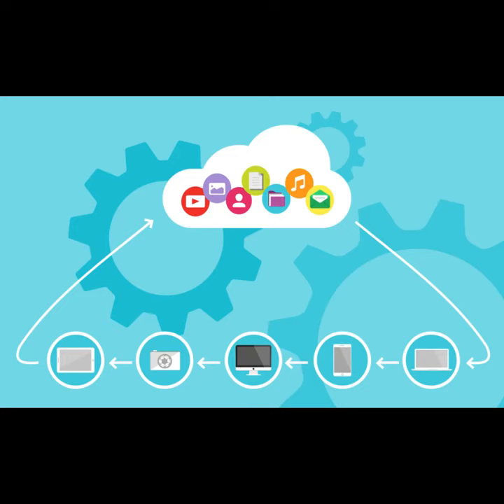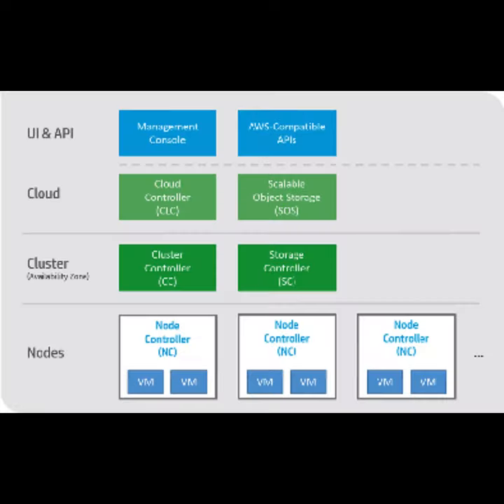What is Cloud Computing Eucalyptus System? I What Is Cloud Computing I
Eucalyptus commands may achieve both Amazon and Eucalyptus instances. Users can as well move instances between a Eucalyptus private cloud and the Amazon Elastic Compute Cloud to make a hybrid cloud. Hardware virtualization separates applications from computer hardware details.

Terminologies used by Eucalyptus

Images – An image is a static group of software modules. It is started from a well-known baseline. This develops a Eucalyptus machine image (EMI) when bundled and uploaded to the Eucalyptus cloud.

Instances – It is named an instance when an image is placed to use. The configuration is performed at runtime. The Cloud Controller resolves where the image would run. Also decides where to storage and networking is attached to meet resource requirements.

IP addressing – Eucalyptus instances may have public and private IP addresses. An IP address is allocated to an instance when the instance is created from an image. These are pre-allocated by the Eucalyptus cloud. These may be reallocated to a running instance.

Security – TCP or IP security collections share a common set of firewall rules. This is a mechanism to firewall off an instance using IP address and port block or let functionality. Instances are remote at TCP or IP layer 2. A user could operate the networking of instances if this were not present. Also user can achieve entree to adjacent instances violating the simple cloud principle of instance isolation and separation.

Networking – There are three networking modes in architecture.

In Managed Mode, Eucalyptus achieves a local network of instances, with security groups and IP addresses.
In System Mode, Eucalyptus allocates a MAC address and ascribes the instance’s network interface to the physical network over the Node Controller’s tie. System Mode does not deal elastic IP addresses, security groups, or VM separation.
In Static Mode, Eucalyptus allots IP addresses to instances. Static Mode does not deal elastic IPs, security groups, or VM separation.
Access Control – A user of Eucalyptus is allocated an identity. The identities may be grouped together for access control.

Components​
The Cloud Controller (CLC)  may be a  Java program  that gives  EC2-compatible interfaces,  also  as  an internet  interface to  the surface  world.  Additionally to handling incoming requests, the CLC acts because the administrative interface for cloud management and performs high-level resource scheduling and system accounting. The CLC takes user API requests from command-line interfaces like euca2ools or GUI-based tools just like the Eucalyptus User Console. It achieves the fundamental compute, storage, and network resources. Just one CLC may be per cloud. It handles verification, office, reporting, and quota management.

The Cloud Controller

Walrus, also written in Java, is that the Eucalyptus like AWS Simple Storage Service (S3). Walrus deals determined storage to all or any of the virtual machines within the Eucalyptus cloud. It can be used as an easy HTTP put or get storage as a service solution. There are not slightly data type limits for Walrus. It can contain images volume snapshots and application data.  Just one Walrus may exist per cloud.

The Cluster Controller (CC) is inscribed in C .It acts as the front for a cluster within a Eucalyptus cloud. It connects with the Storage Controller and Node Controller. It manages instance (i.e., virtual machines) execution and repair Level Agreements (SLAs) per cluster.

The Storage Controller (SC) is printed in Java. It connects with the Cluster Controller and Node Controller and manages Eucalyptus block volumes. It snapshots to the instances within its specific cluster. If an instance requires writing persistent data to memory outside of the cluster, it might   got to write to Walrus, which is out there to any instance in any cluster.

The VMware Broker is an optional component that gives an AWS-compatible interface for VMware environments and physically runs on the Cluster Controller. The VMware Broker overlaps current ESX or ESXi hosts and transforms Eucalyptus Machine Images (EMIs) to VMware virtual disks. The VMware Broker mediates interactions between the Cluster Controller and VMware. It can connect on to either ESX or ESXi hosts or to vCenter Server.

The Node Controller (NC) is written in C and hosts the virtual machine instances. It achieves the virtual network endpoints. It downloads and caches images from Walrus also as creates and caches instances. While there’s no theoretical limit to the amount of Node Controllers per cluster, performance limits do exist.

THANKS.